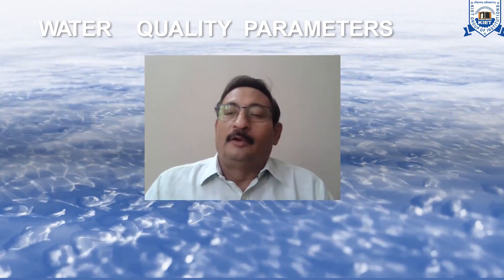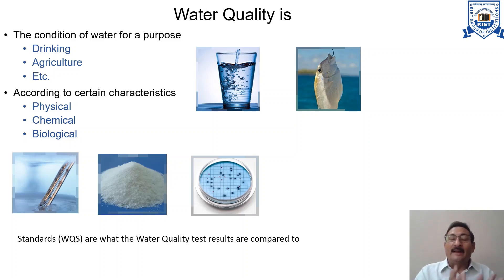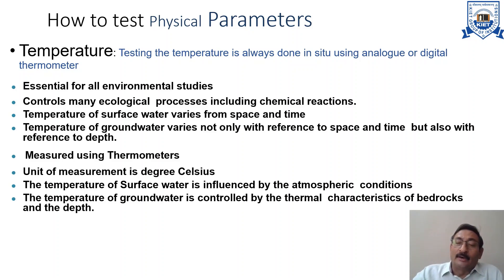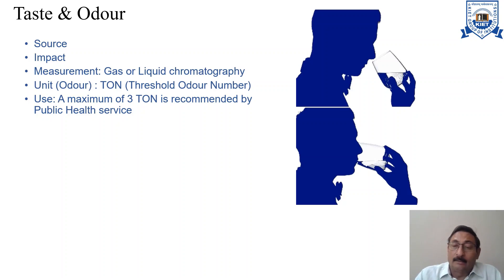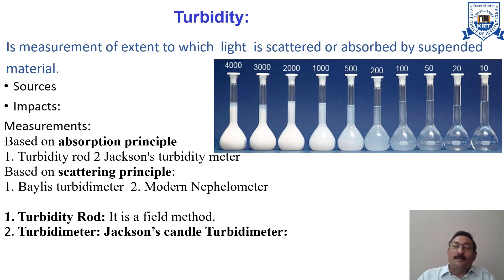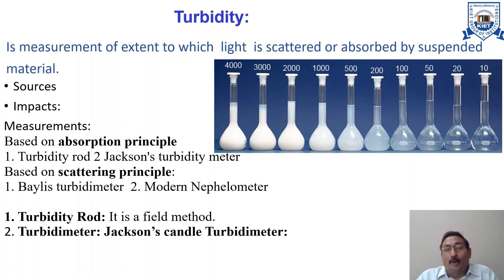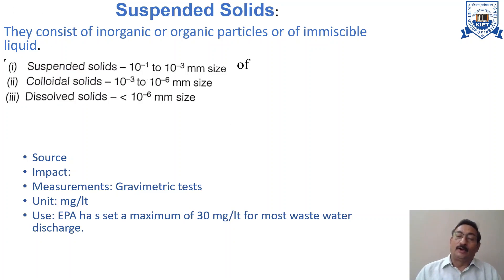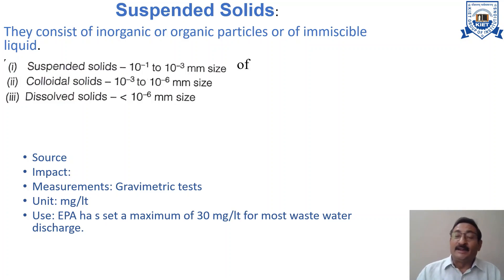B.Tech_CE_6Sem | Physical Characteristics of Water | Dr. Sanjeev Singh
B.Tech_CE_6Sem | Environmental Engineering | Physical Characteristics of Wate